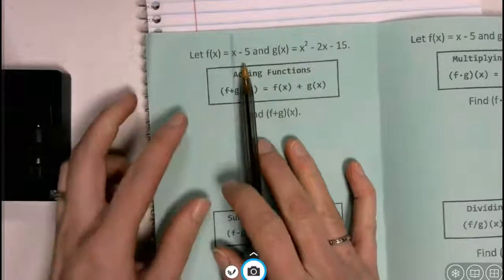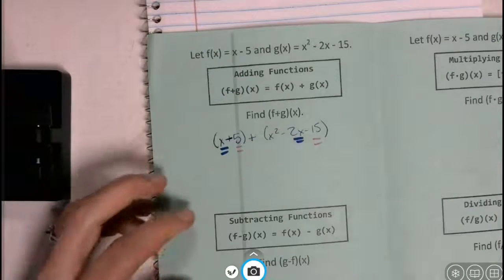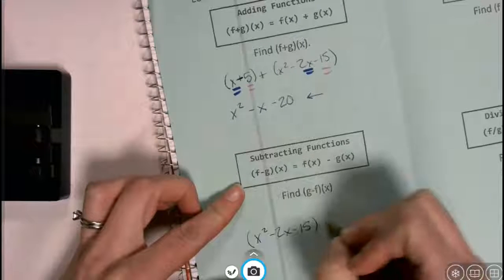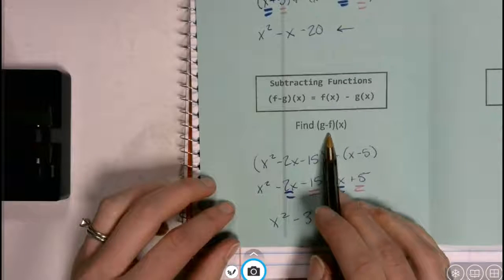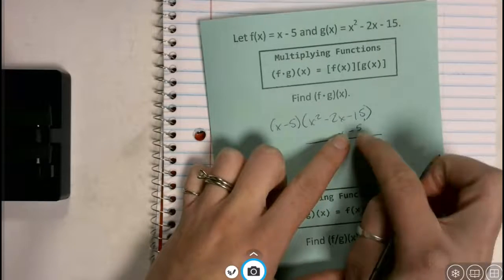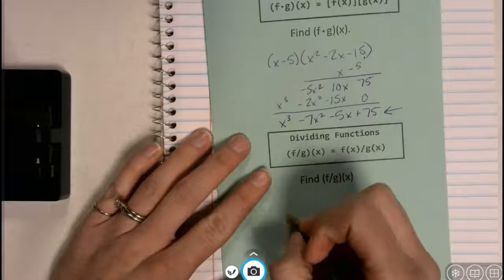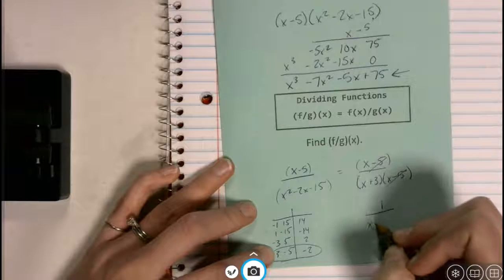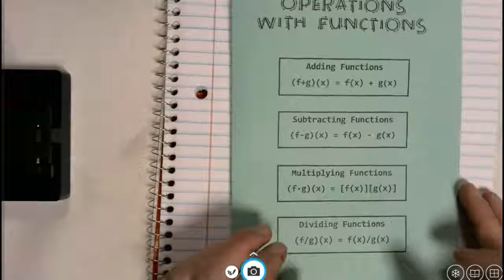Algebra 2B 5.5 Notes